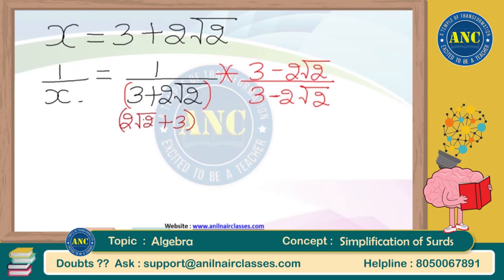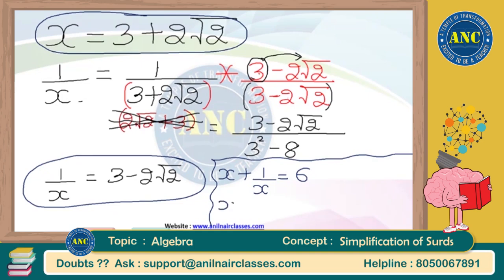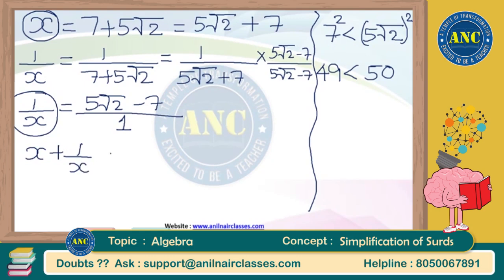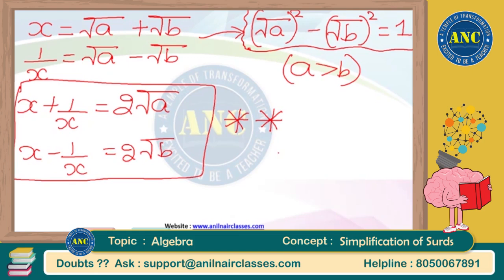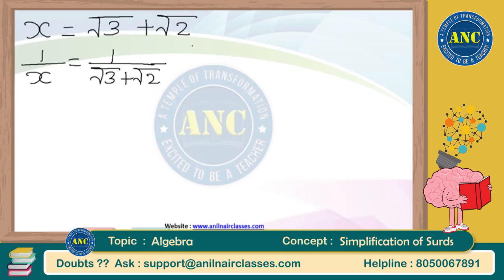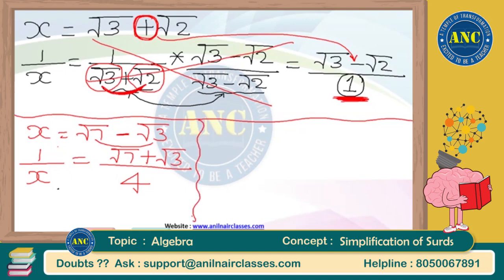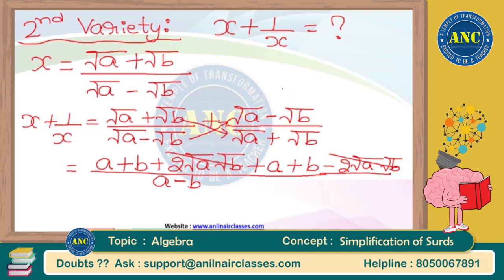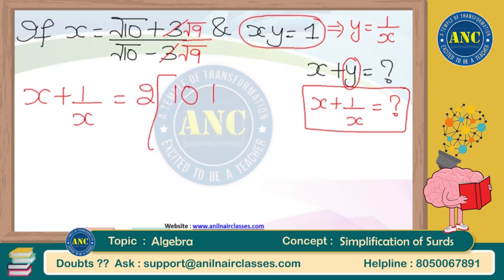Algebra - Session 1 | Aptitude Special | Anil Nair Classes | Shortcuts | Concepts& Problems